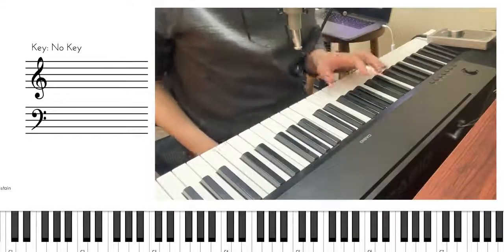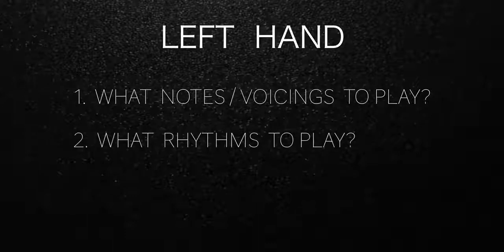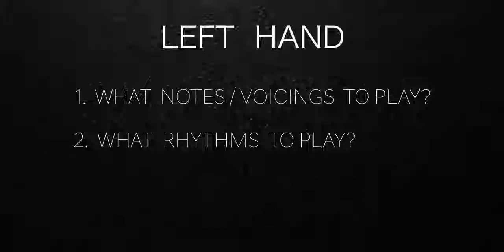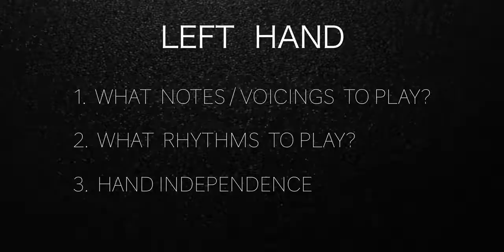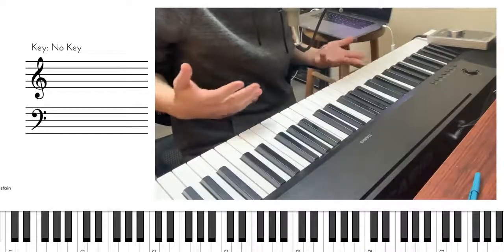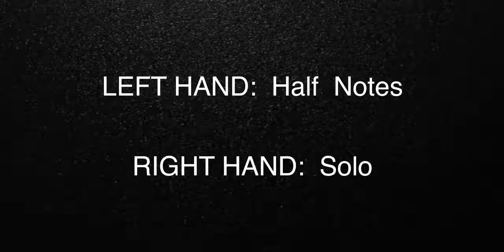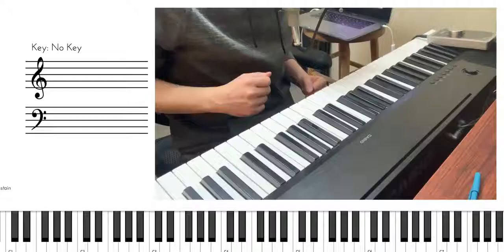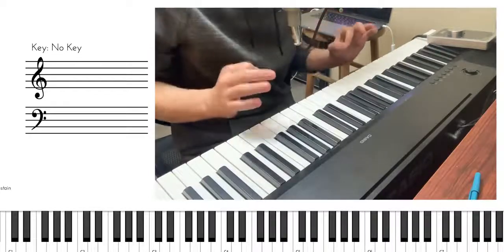Left Hand For Jazz Piano +Free PDF - piano jazz standards for beginners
This video just all about jazz piano improvisation piano jazz for beginners, for those of you beginners who first learned jazz piano, maybe this video can be used as a reference for learning piano.

Many places or online media provide great material for you to learn jazz piano improvisation, one of the most recommended websites is